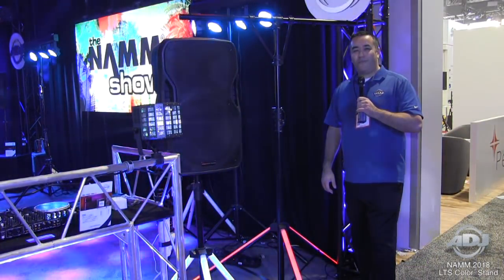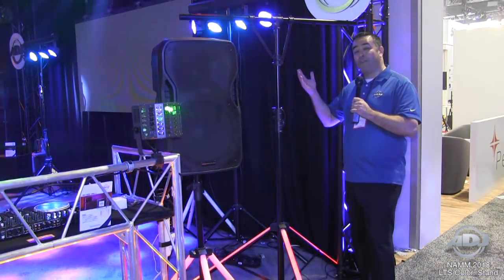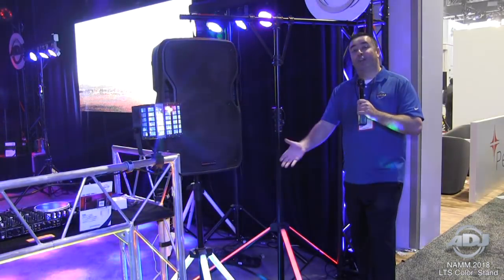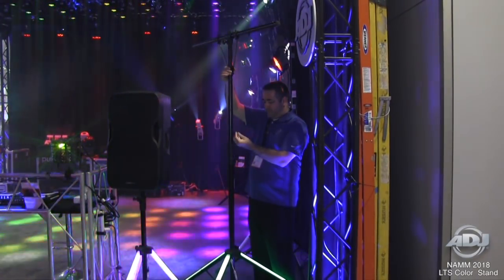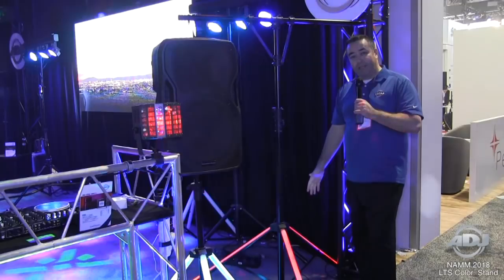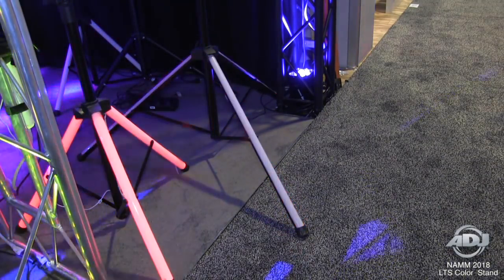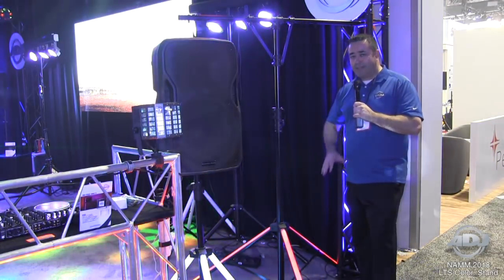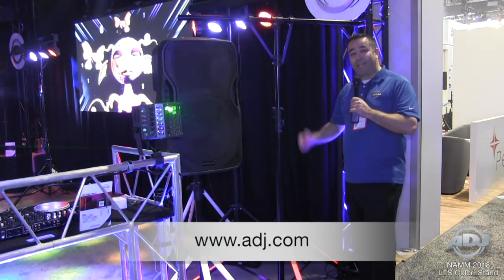ADJ First Look! LTS Color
ADJ's Jose Heredia is at NAMM 2018 giving us a first look at the new LTS Color.

The LTS Color is a lighting T-Bar stand with LED lighting built into the tripod legs. It extends up to 137 inches, has 4 bolts to hang lighting fixtures on and can support up to 100 lbs.